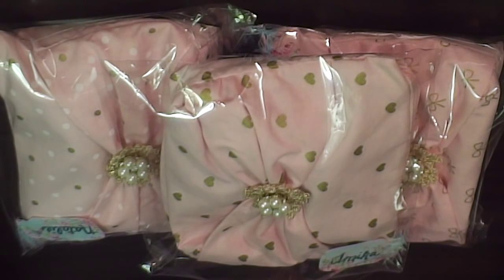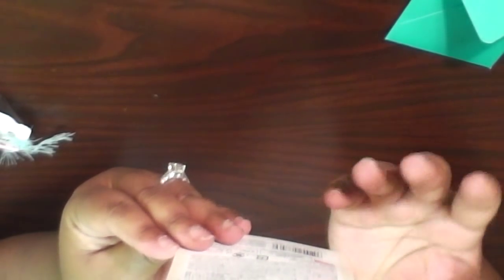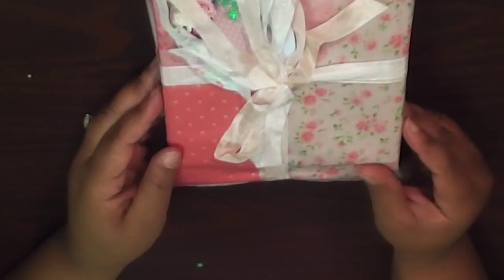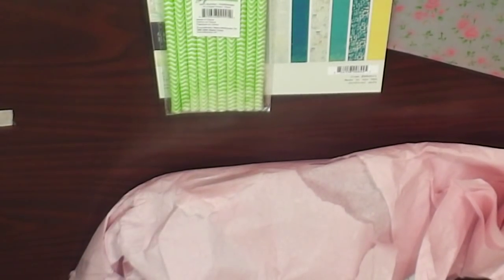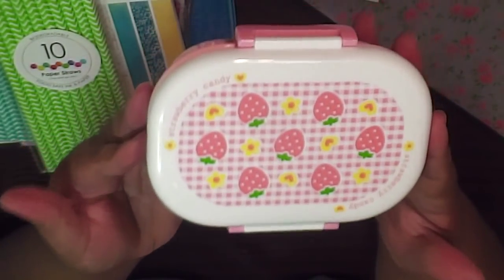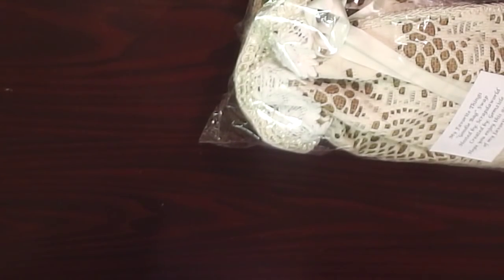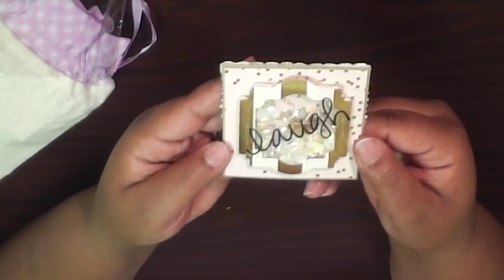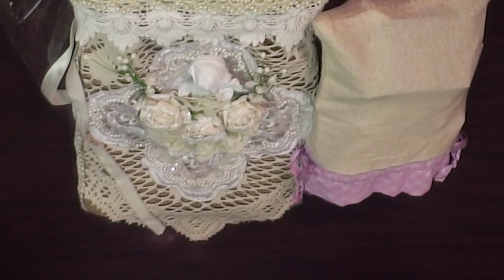MY FAVORITE THINGS GOODIE BAG SWAP REVEAL ~ GRP#3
THANK YOU ALL FOR PLAYING!!! PLEASE VISIT THESE LADIES CHANNELS FOR MORE INSPIRATION!!

HUGS,
TMIKA

SEWSCRAPPY79
PUTSOMEBLINGONIT
SCRAPDAWORLD
GEMZISLE